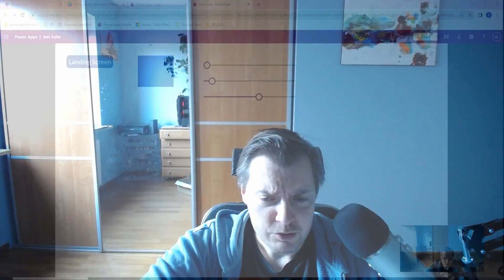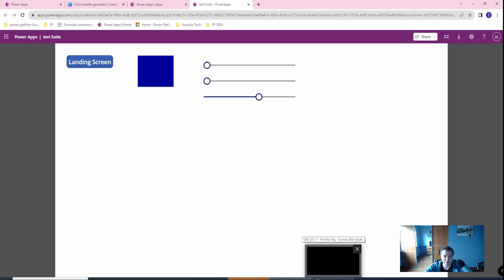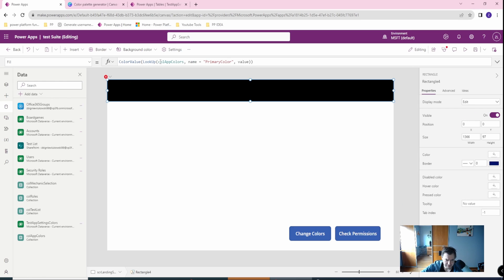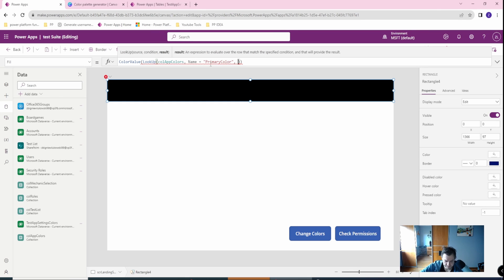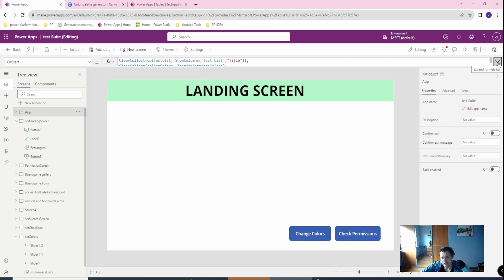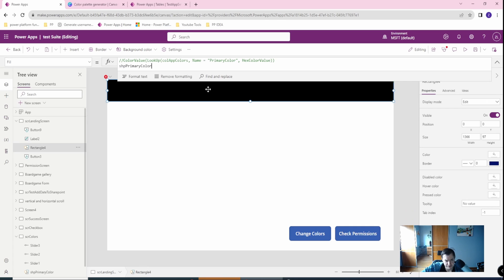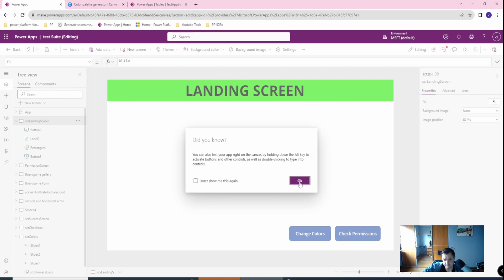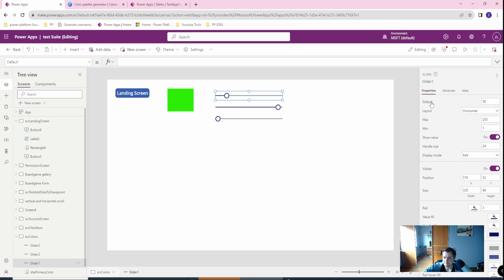Create a Corporate Color Palette / Custom Color in PowerApps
Are you looking to create a custom color scheme for your business? In this video, we'll show you 4 ways to create a corporate color palette in PowerApps and/or Custom color. This color palette can be used to customize the look and feel of your business and give your customers a unique experience.

If you want to create or update colors in your App by using the admin screen it's also possible. I'll show you how to make RGB color Ribbon with sliders to adjust the color for all the users. There is a way to customize this option per user.

This color palette is easy to use, and we'll walk you through step-by-step instructions on how to create it. After watching this video, you'll be able to create a custom color scheme in PowerApps that will suit your business!